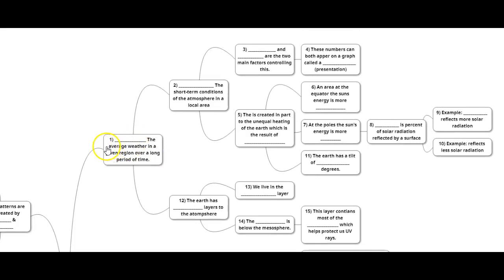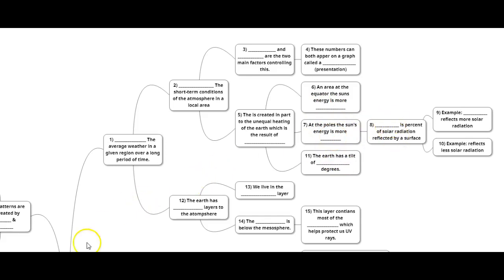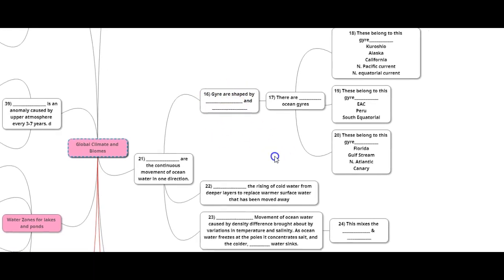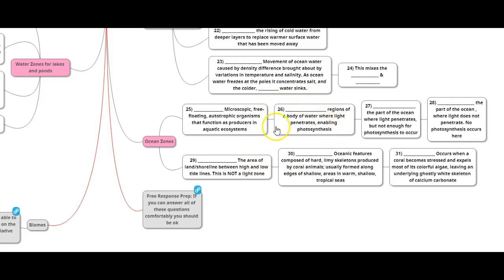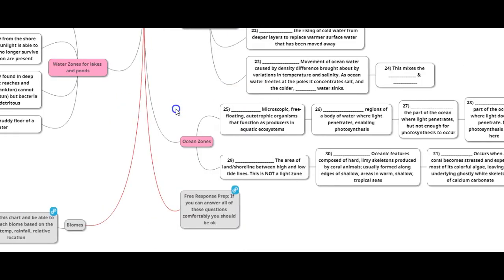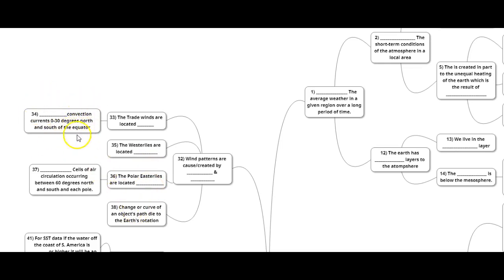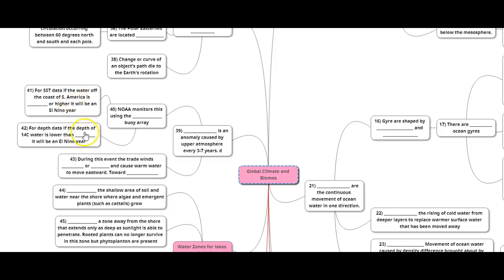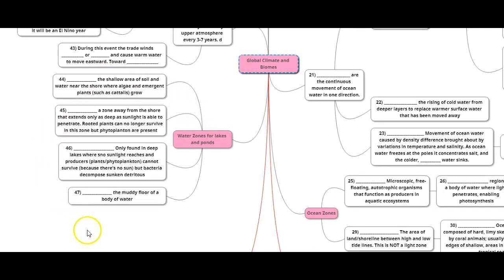Global Climate Study Guide